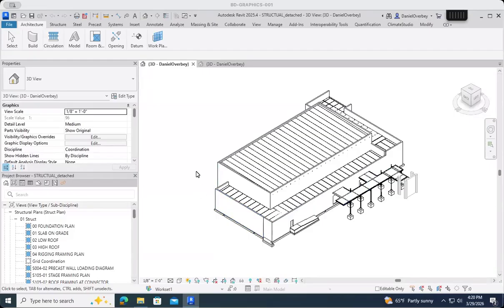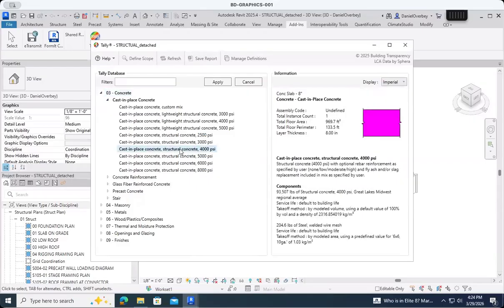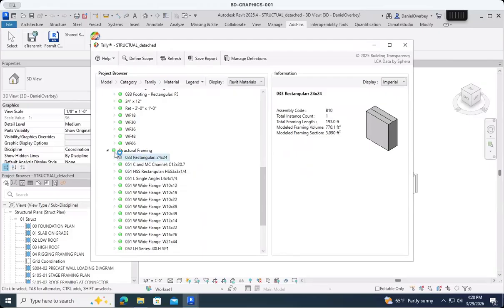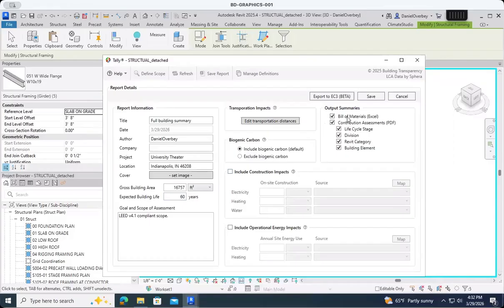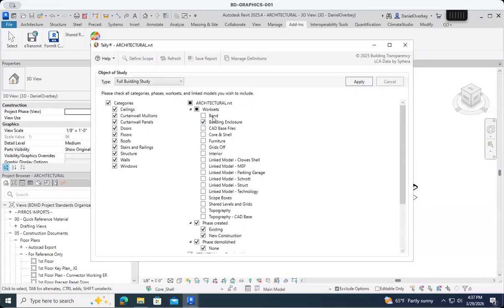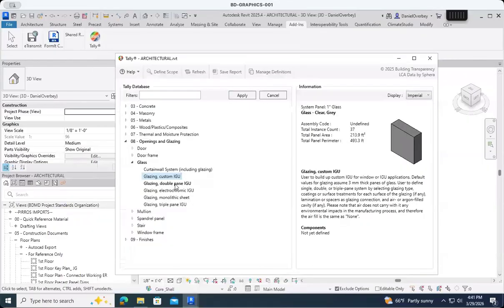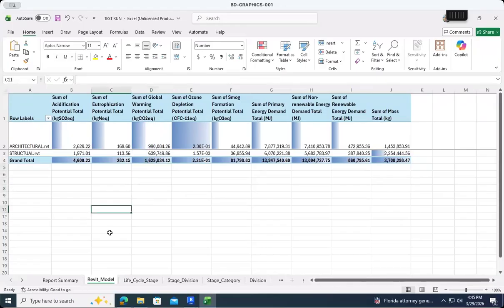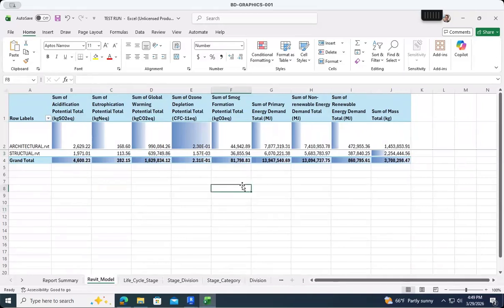Getting Started with tallyLCA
This video offers an introductory walkthrough on how to run a whole building life cycle assessment (WBLCA) using the tallyLCA in Revit 2025.